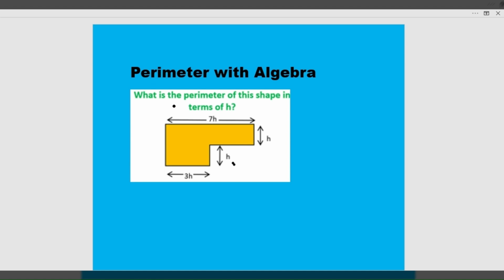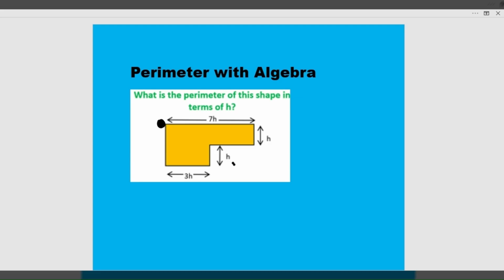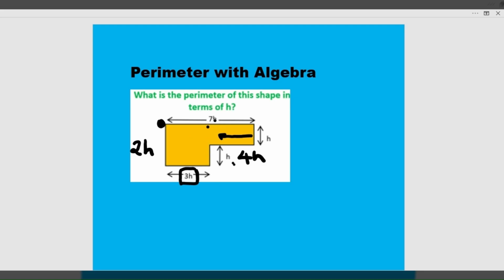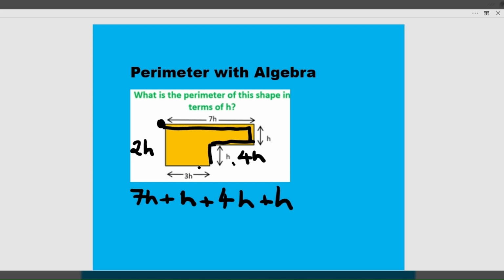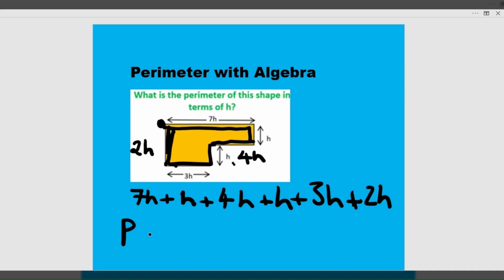GCSE MATHS | Find the Perimeter of a Compound Shape (including Algebra and Missing sides) Grade 3-4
Learn how to find the perimeter of a compound shape using algebra in this easy step-by-step tutorial. This video covers identifying side lengths, forming algebraic expressions, and calculating total perimeter. Ideal for GCSE students preparing for exams.